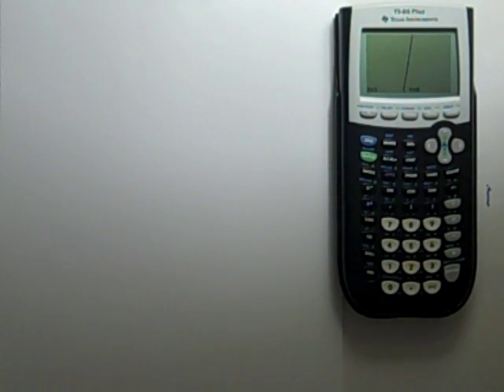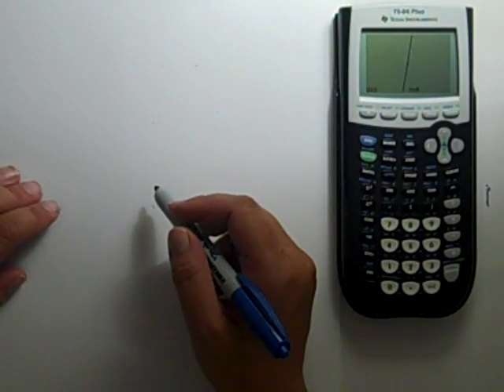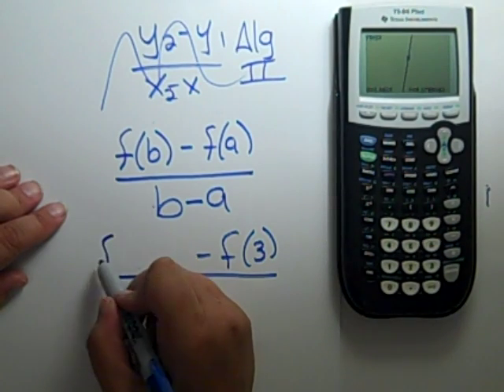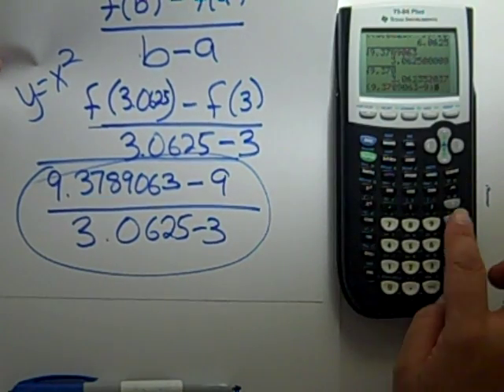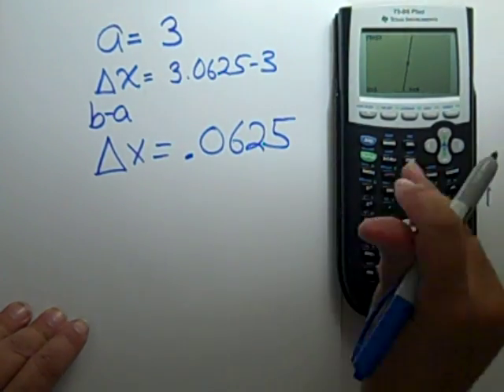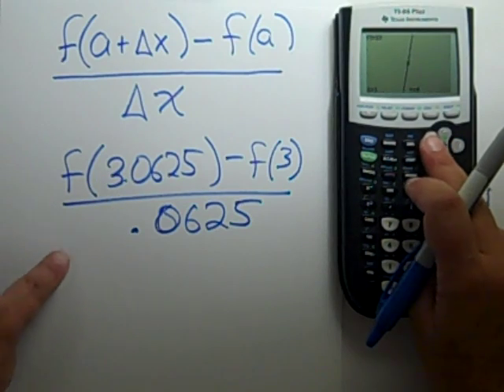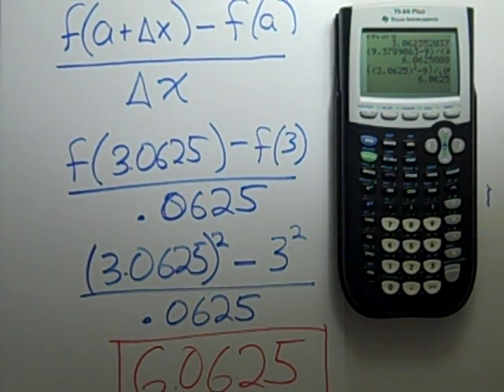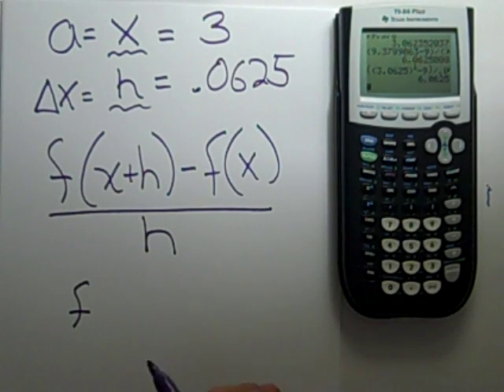Intro to Local Linearity.mov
This video should be watched as you do the Intro to Local Linearity and Difference Quotient worksheet.